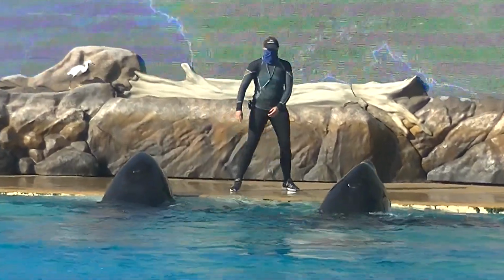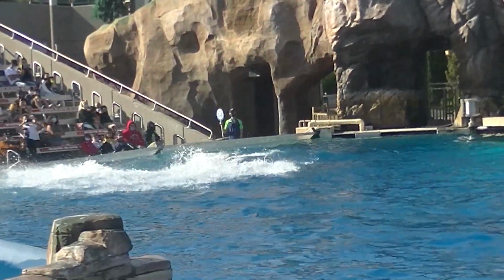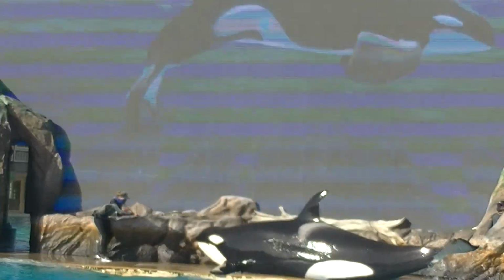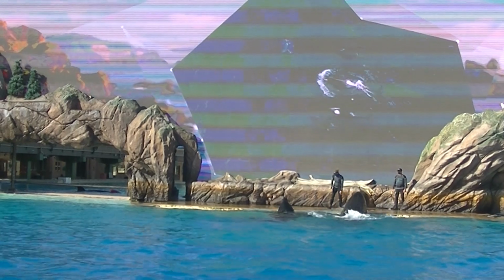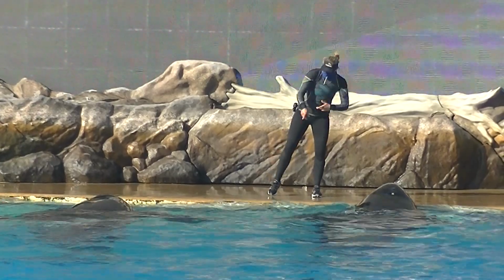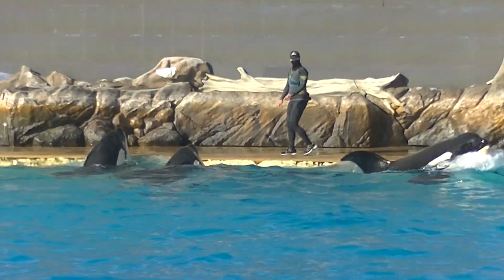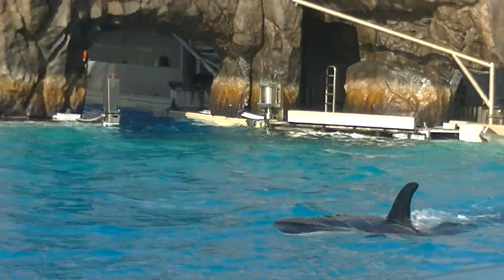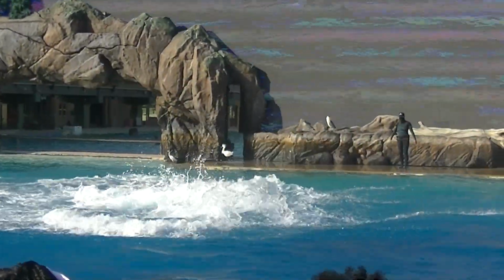Orca Encounter (Stage slide returns) May 8, 2021 - SeaWorld San Diego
Host Behaviorist: Stephanie (5 pm Last Show)

Behaviorist Katey with Orkid and Nakai, spotting for her/with the tone box as well is Senior behaviorist/Curator of Animal Training i think Robbin Sheets.

Corky and Ikaika spent the day at the SUV/OUV on my visit, moving Makani (you can see him when he passed by with his red donut lol) with Ulises and Keet in the left back pool (B Pool) and later on we see Kalia with Amaya and adoptive aunt Shouka come in with behaviorist Amber (from C pool, right back pool) Katey sends Orkid and Nakai to the back pool. leaving the gate open though.

Behaviorist Katey made the signals, sending Nakai on an Alien, Orkid on a stage slide, and in my mind, really stage slide??? in San Diego???  to start the show. Its been over 4 years(the last One Ocean) since a stage slide was performed here to my knowledge, of course if i am wrong, please say so lol
for a while there, Katey fell in love with the ventral + anything lol i also understand Nakai gained weight but he seems to go in the same direction as Keet, he barely lifted his body for the Alien, Ky who im sure is heavier than his half brother Nakai, surely tries to lift his entire body, just in my observation, as if hes not putting any effort in any behavior that he does, i would even give Keet applause for trying,

Orca Spotlight Featuring Shouka, nice ending as Trainer Amber sends them all to do a backdive and several bows at the end.